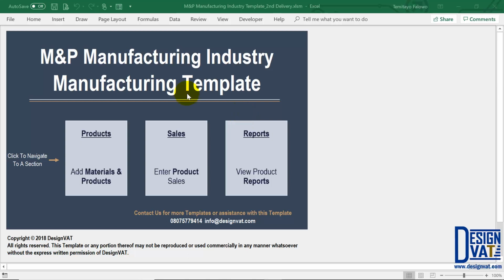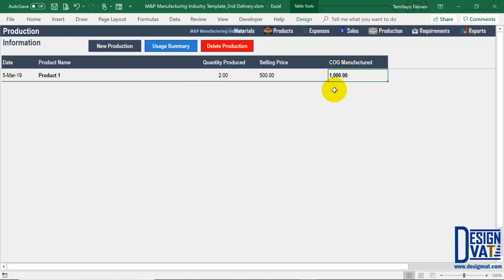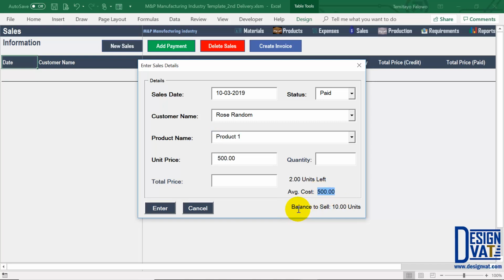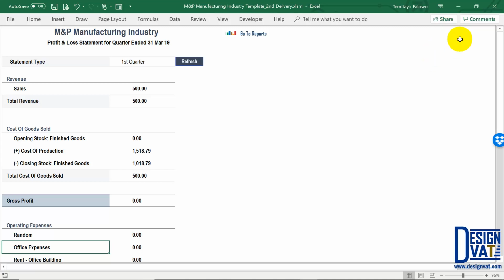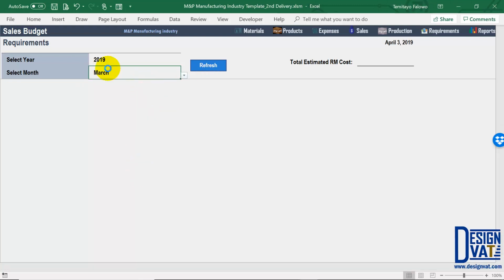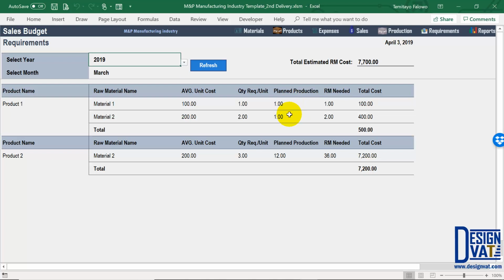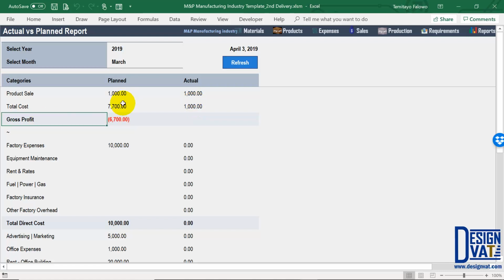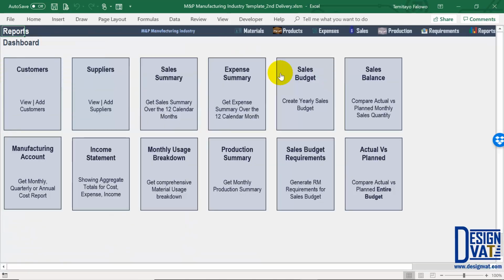Raw Materials Inventory Planning Spreadsheet [Manufacturing Spreadsheet Excel Template]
Ideal for Small Manufacturing Businesses that convert Raw Materials Into Finished Goods.

2) Supports creating Monthly Sales Targets [ 5 Year Period]
3) Compare Actual Sales Vs Planned Sales
4) View Daily Sales Variance
5) Generates Raw Material Requirements Report: Showing Quantity & Value of Raw Materials needed for Budgeted Production Level
6) Supports creating Recurrent Production Budget [5 Year Period]
7) Compare Actual Vs Planned Spending per Expense Category.
8) Master Production Schedule
9) Bill of Materials

Powered with Microsoft Excel (2013 or higher)